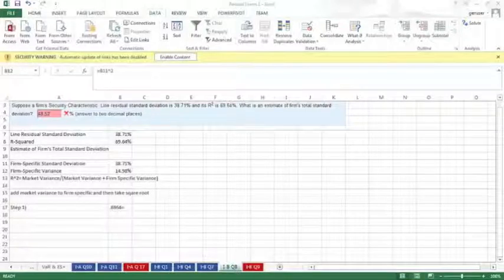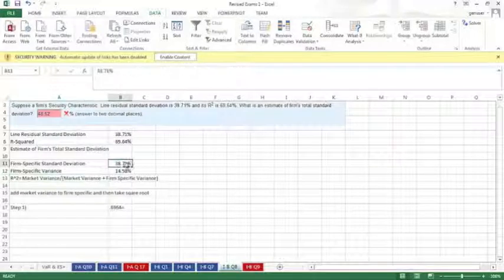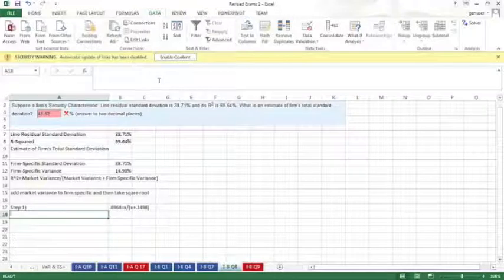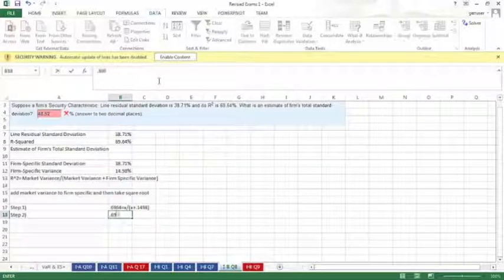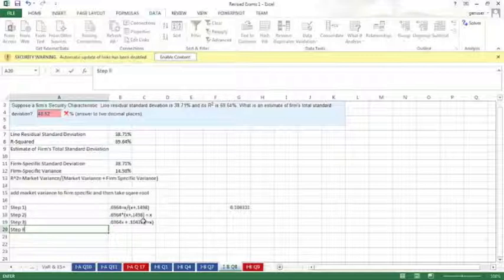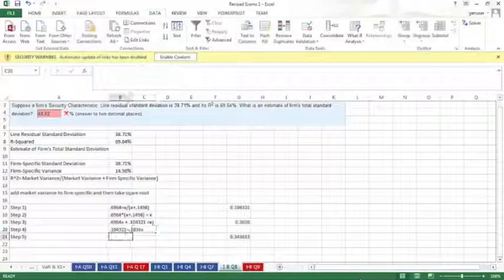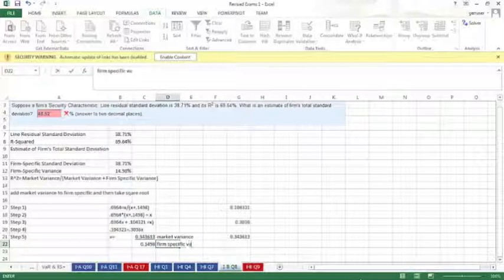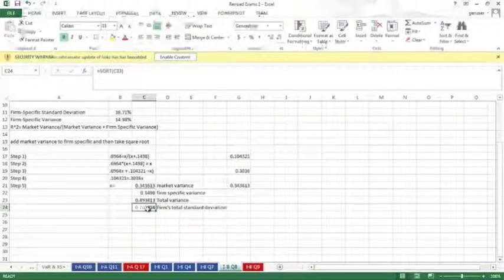I B Q8 2